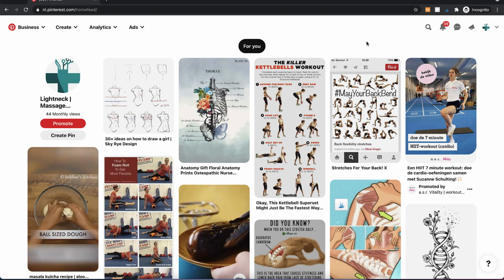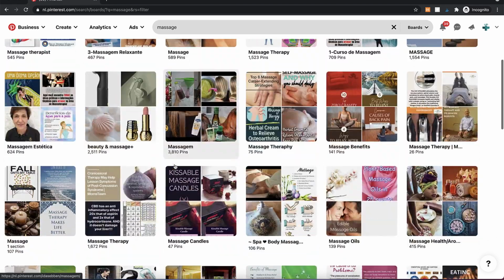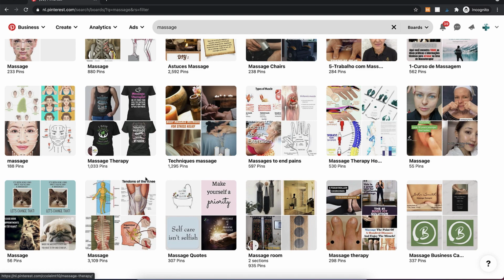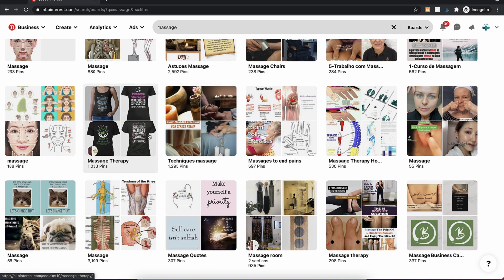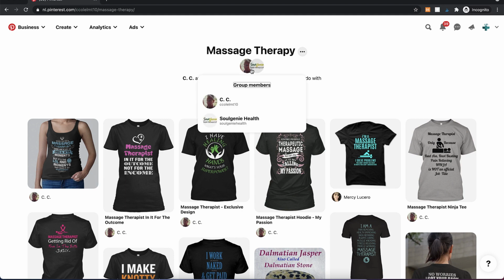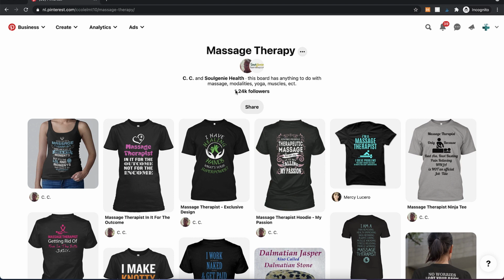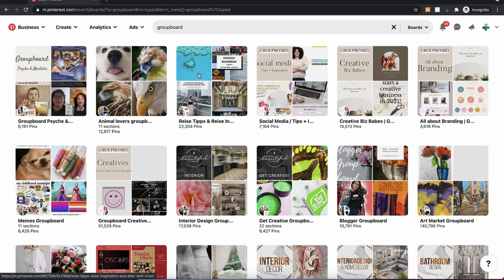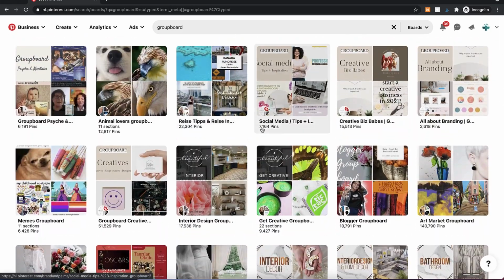14.2 Group boards